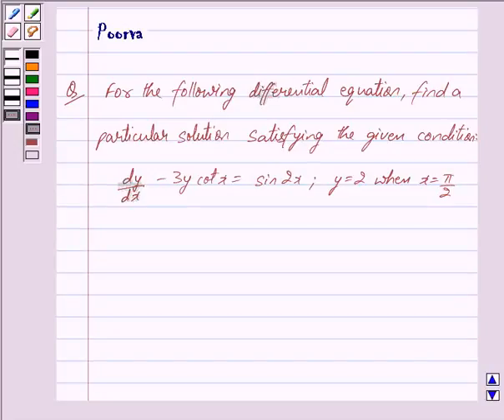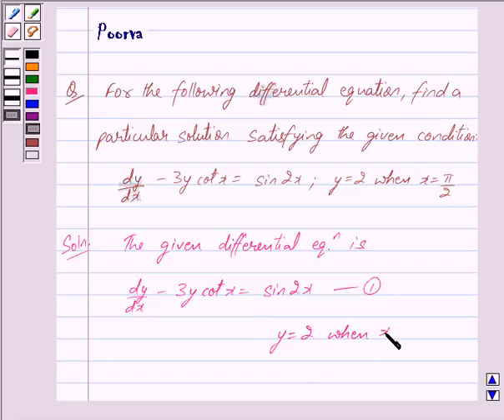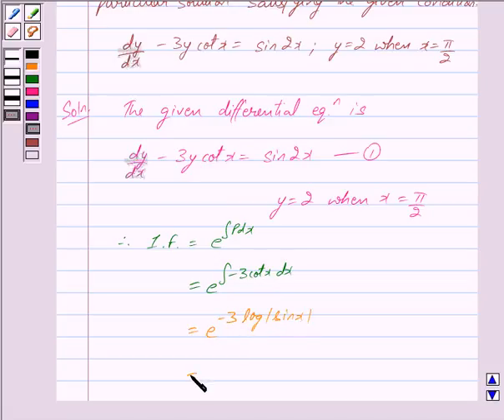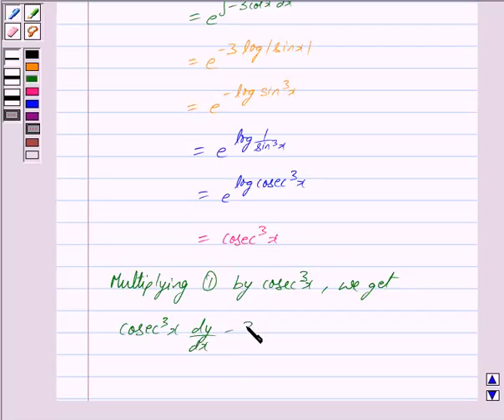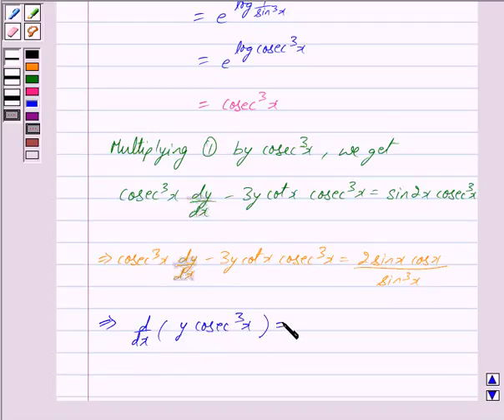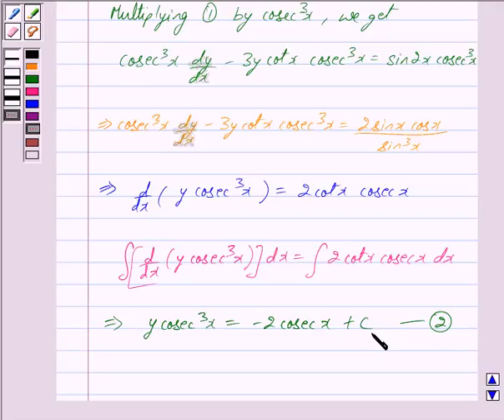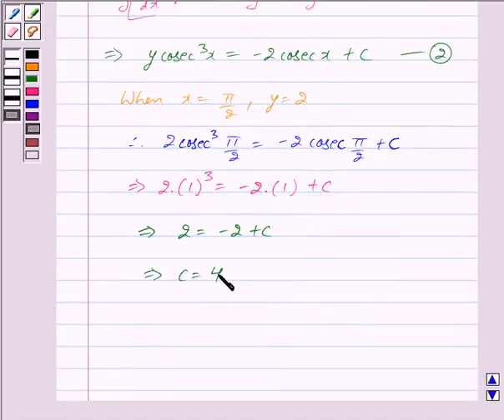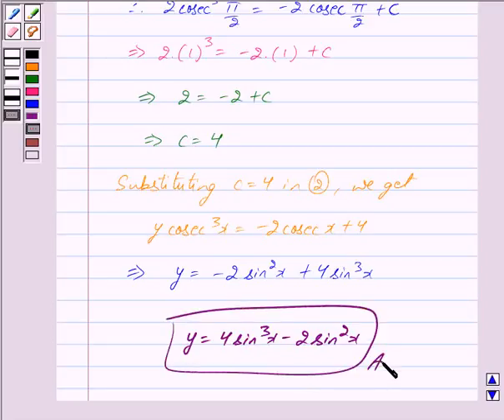Maths XII NCERT 2007 9 9 6 15